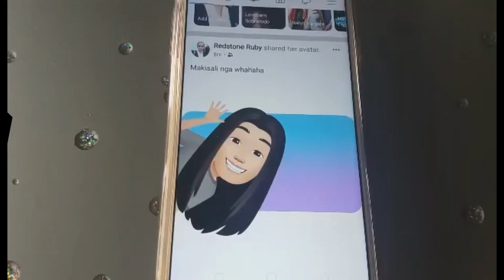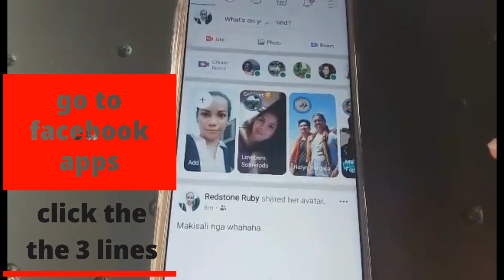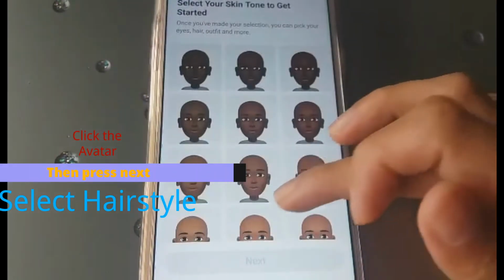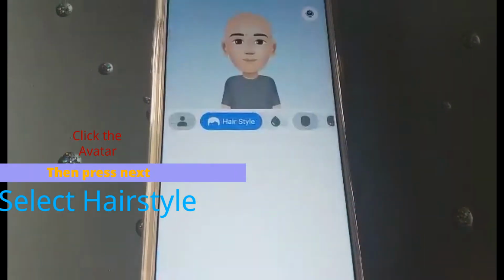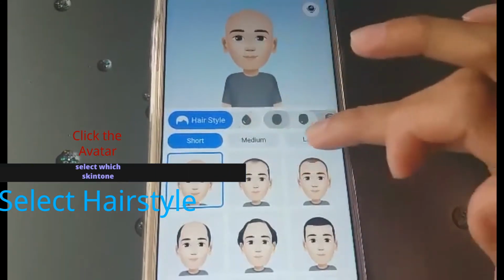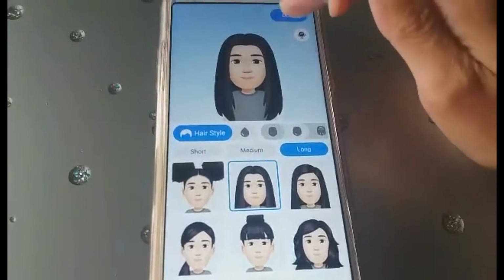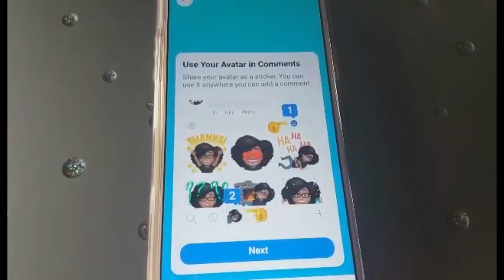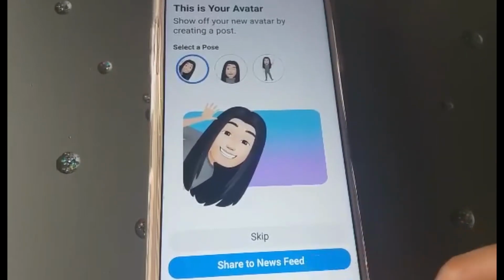How to make, your own Facebook Avatar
Facebook Avatar is now trend in Facebook most specially in the Philippines.
I hope this video can help you make your own Facebook Avatar.
Let´s connect
God Bless